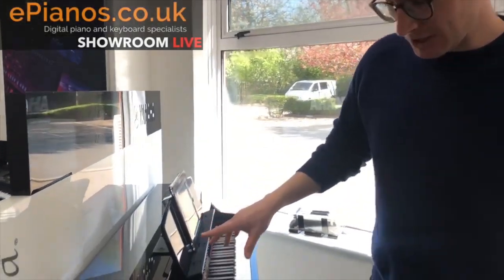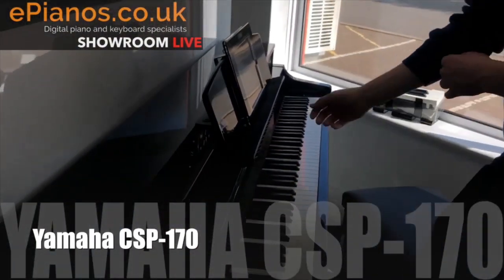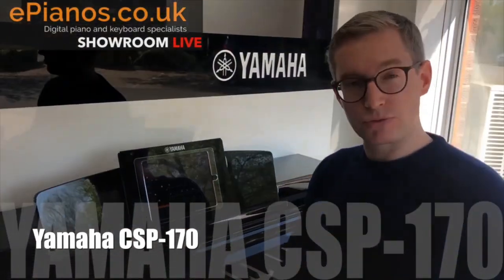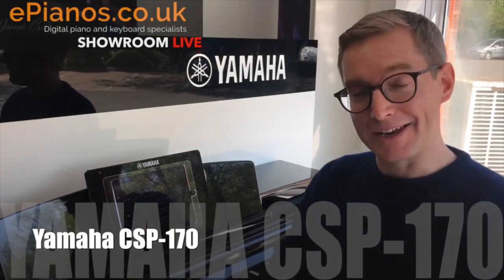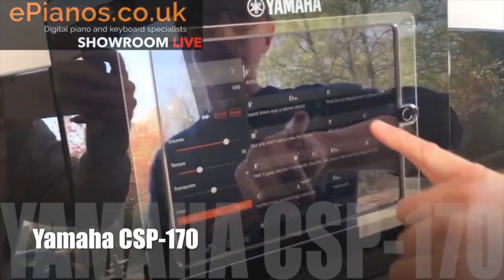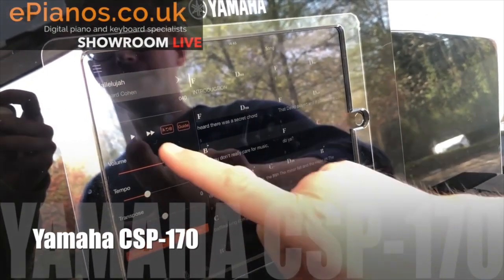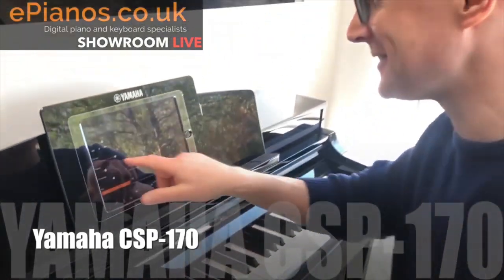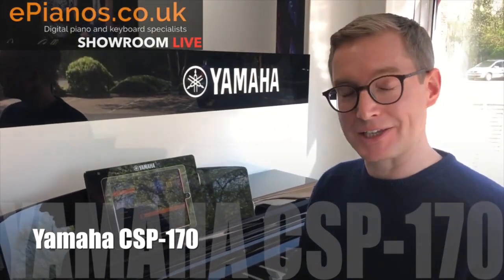Yamaha CSP170 Clavinova demonstration | Showroom Live highlights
Chris gives a short demonstration of the Yamaha CSP-170 Clavinova smart piano. He uses a connection to an iPad to play along to a backing track while following music on the screen.

This video is a highlight from our regular 'Showroom Live' series.